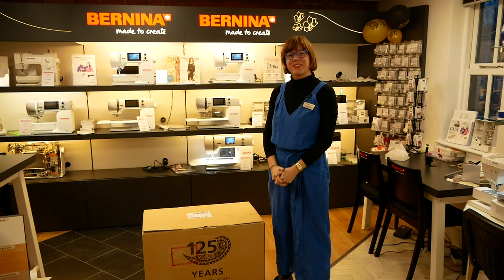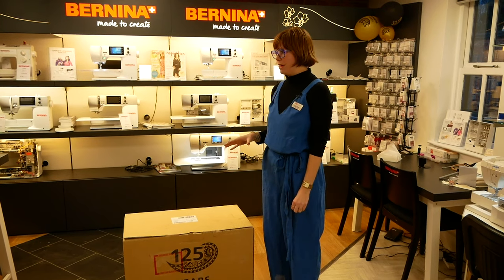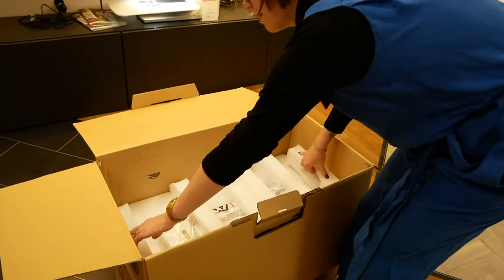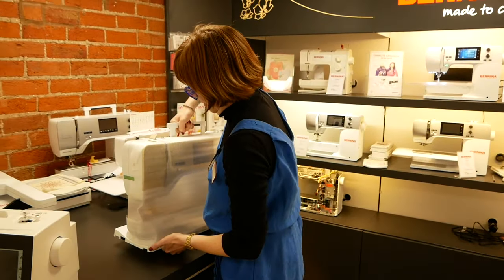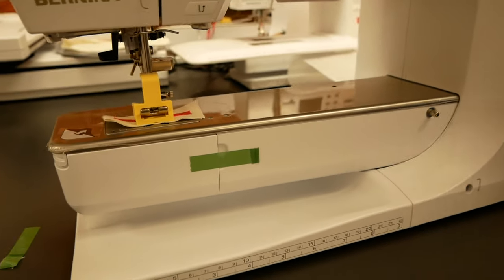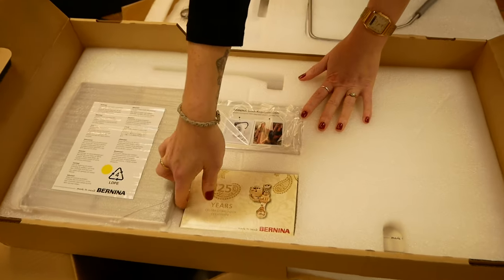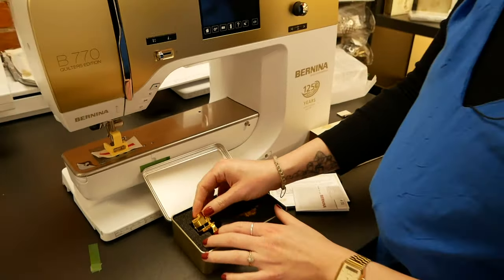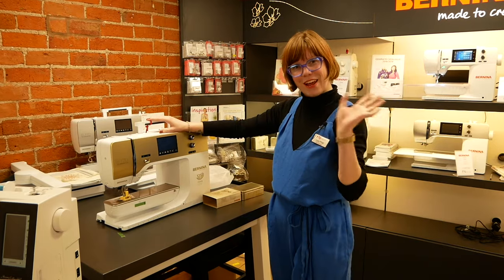Bernina 770QE Anniversary Edition - First Look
In this video Lucy takes The New Bernina 770QE Anniversary Edition out of the box and shows you what makes it so special!